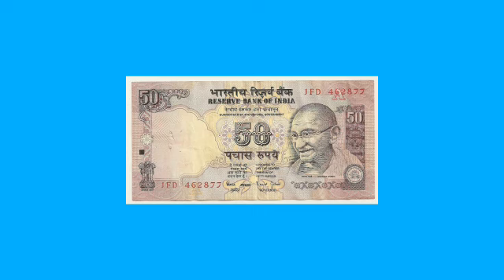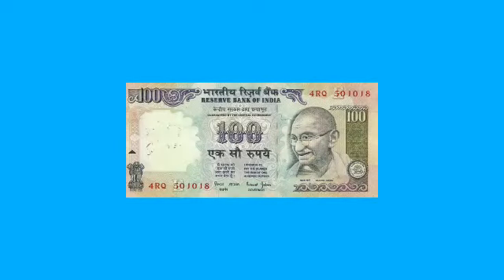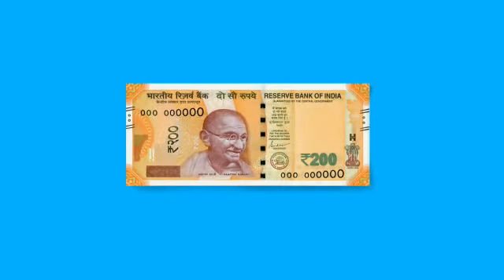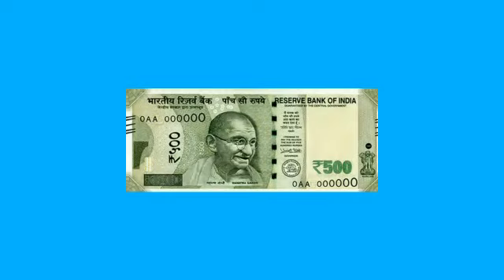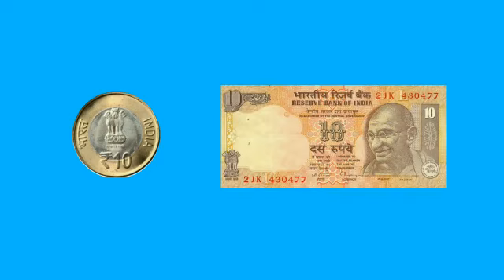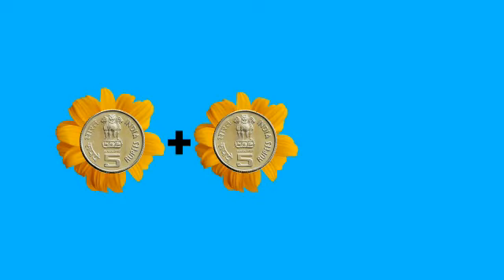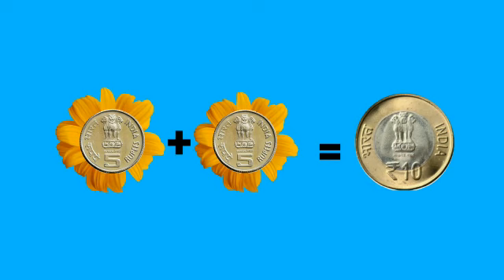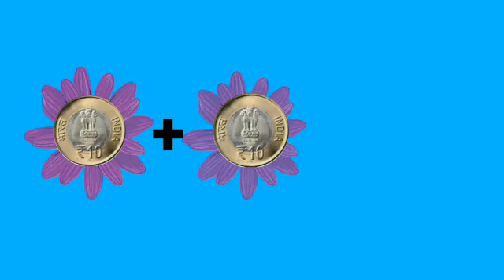Money ।। Money Chapter for class 1।। CBSE Class 1 Maths Chapter 12- Money।।NCERT- CBSE MONEY CHAPTER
Hello friends how are you all I hope you all are fine. Today's our topic is money chapter for class 1 students.